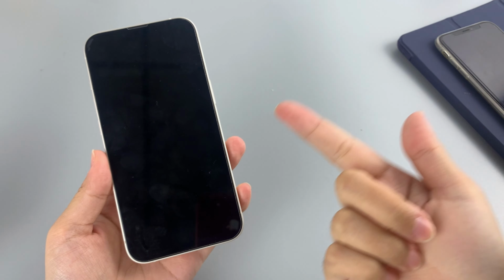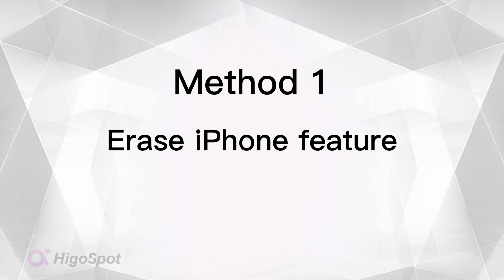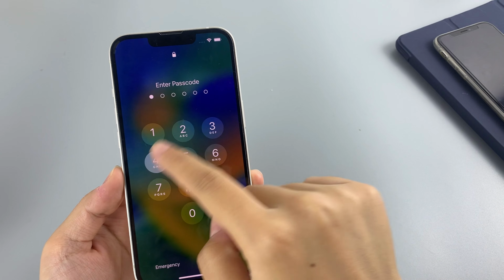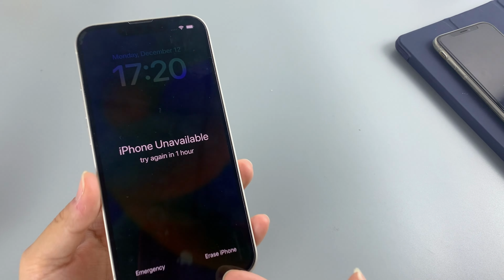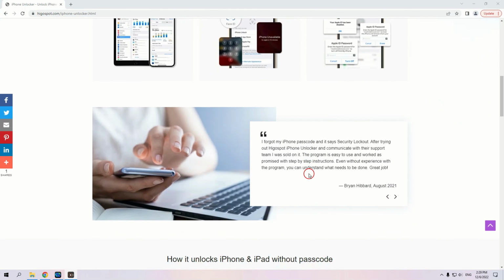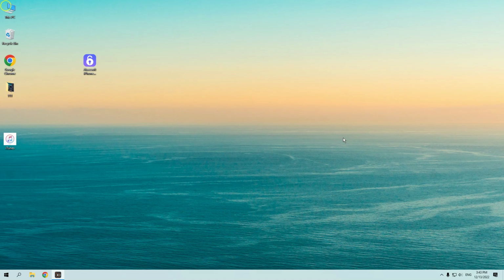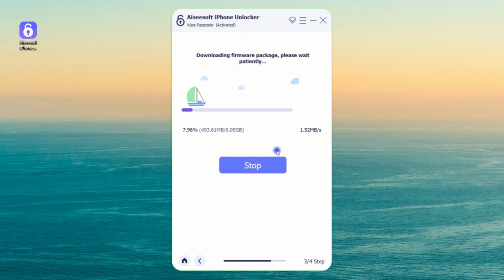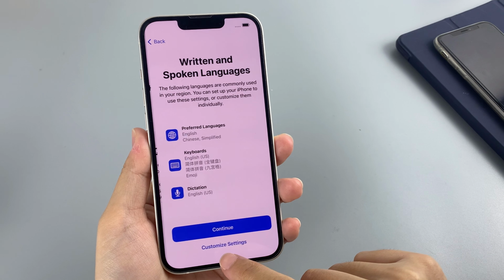Top 3 Ways to Reset iPhone 13 without Passcode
In this video, we would introduce you the 3 efficient ways to reset an iPhone 13 without a passcode.  Hope that your problem can be solved by one of these methods!

Timestamp:
00:03 Intro & Preview
01:01 Erase iPhone
02:14 iPhone Unlocker
03:54 Find My iPhone

Important Notice:
1. All the data will be erased no matter which method you try.
2. If you have a previous backup, you can restore the data from iCloud or PC after the reset.